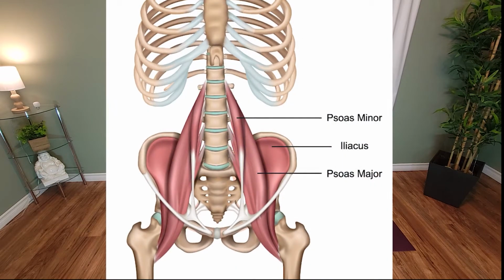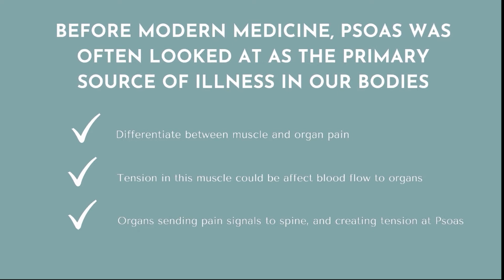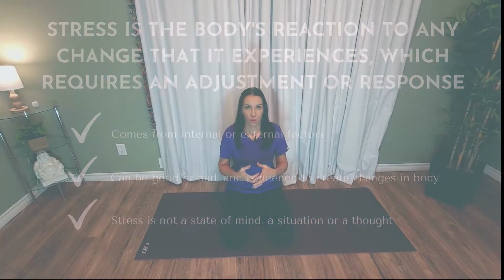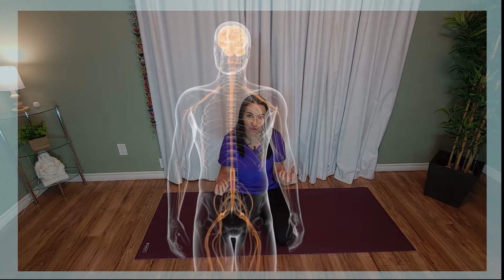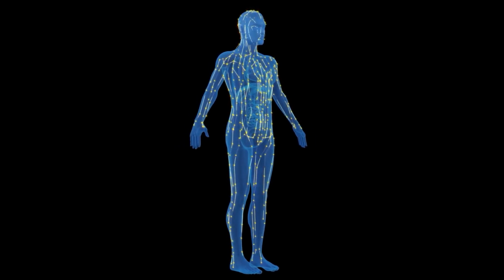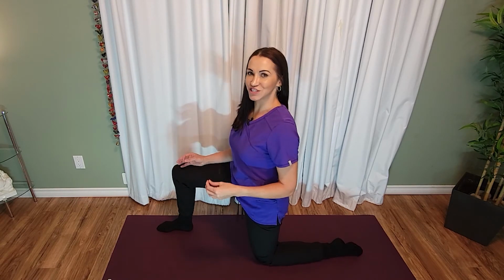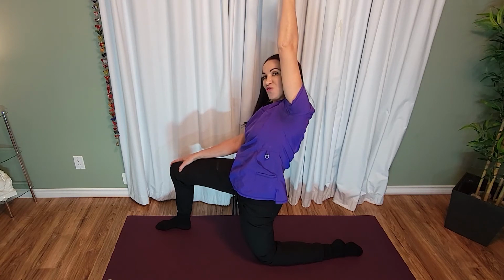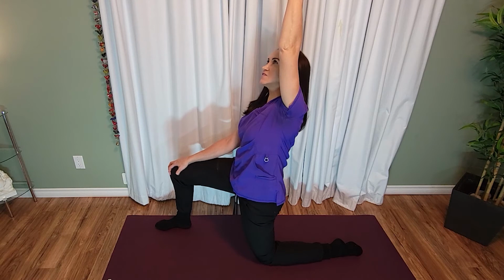Psoas Muscle Release Exercises & Info - The most important muscle in the body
Dysfunction in the Psoas muscle can lead to a vast amount of problems, both physically, and emotionally. This Psoas muscle release exercises at home video will improve your overall health by addressing this one area of the body.  You will walk away feeling taller, more relaxed and minimize back pain fast. For best back pain relief results, do this video once a week.

First 10 minutes is all the information you you need and second chapter is a 20 minute follow along to find, asses and treat this muscle.

At time of this video, I am at about 300 subscribers. I am trying hard to get to 1000. You can always contact me directly on IG or Tik Tok, or join my patreon community where we go live, chat about important stuff and where you can get content only available for my Patreon subscribers.

Happy Healing!

00:00 Intro
00:28 Chapter 1: The who, what, where, when why
09:48 Chapter 2: 20 minute follow along
28:30 Outro